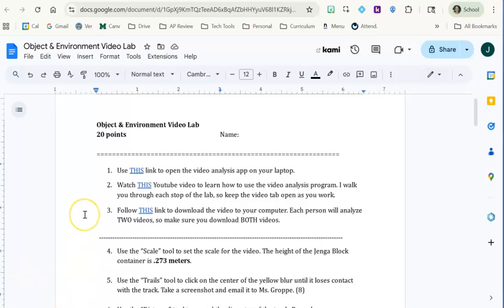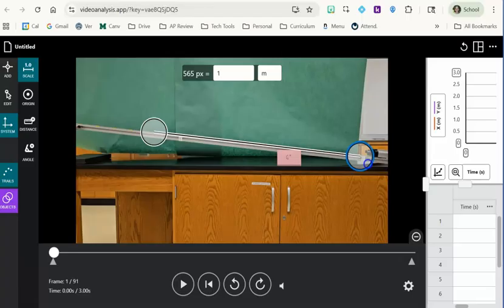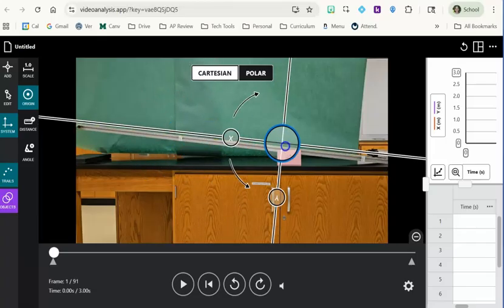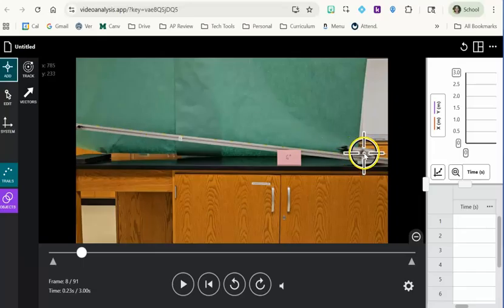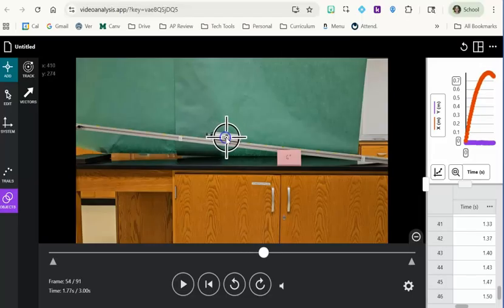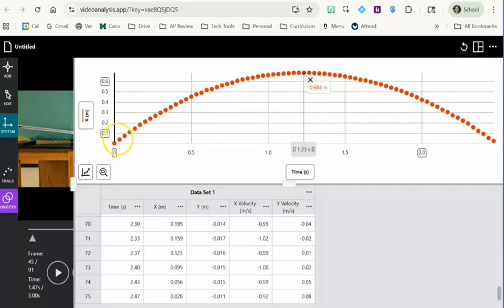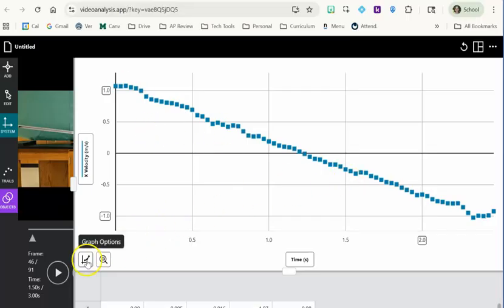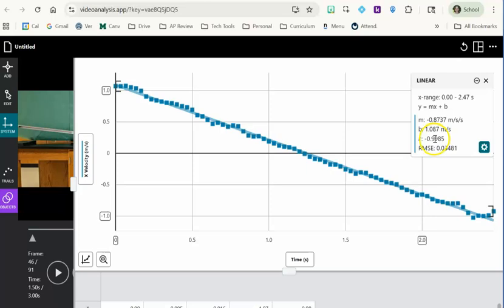PMC: Environment Video lab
PMC: Directions to taking video measurements on an incline